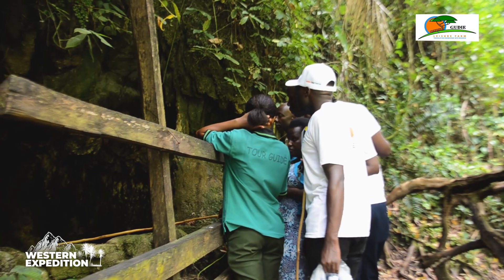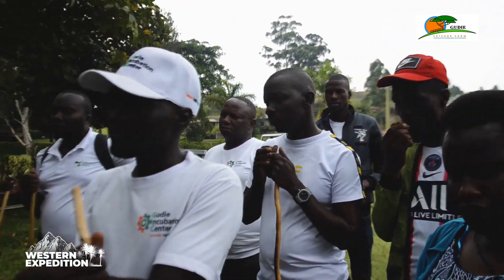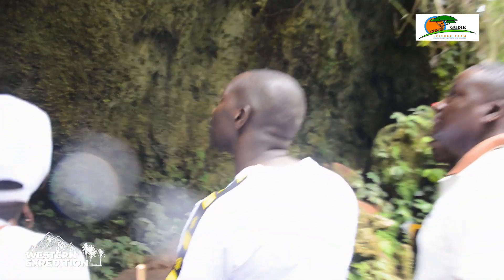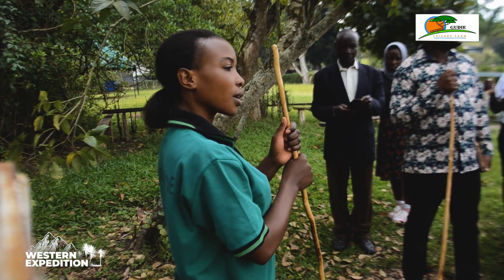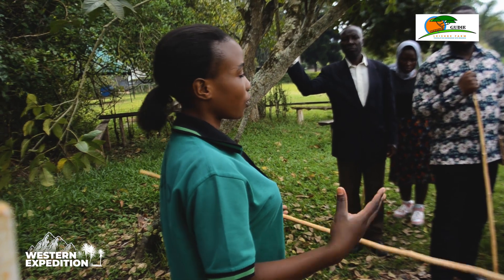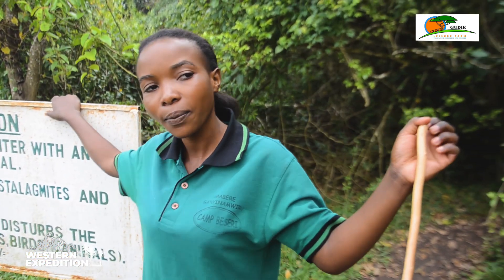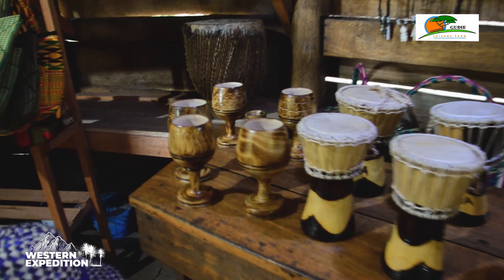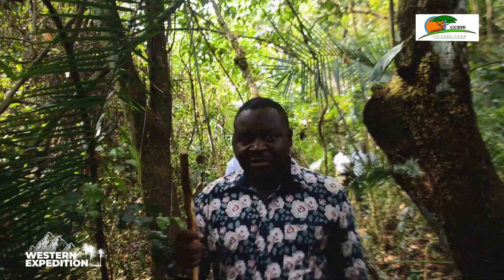western region expedition - West on spotlight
"Join us on a mesmerizing journey through the Western region of Uganda with Gudie Leisure Farm. From stunning landscapes to unique cultural experiences, our tour takes you on an unforgettable adventure like no other. Explore the hidden treasures of Western Uganda and immerse yourself in its rich culture, traditions, and wildlife. Our expert guides will lead you through the most stunning spots, share stories and local insights, and create memories that will last a lifetime. Come and experience the magic of Western Uganda with us!" GudieLeisureFarm WesternUgandaTour TravelUganda ExploreTheWild Culture Adventure.